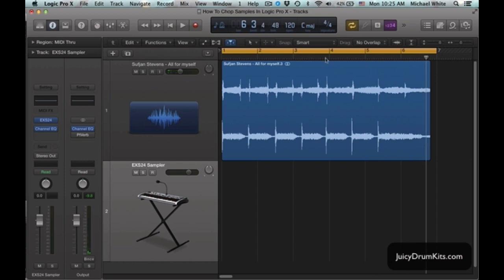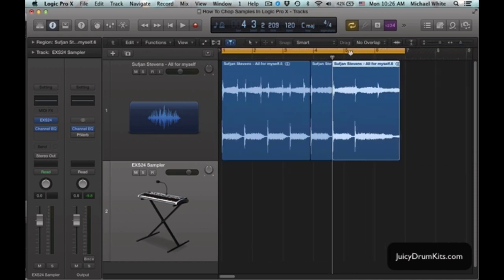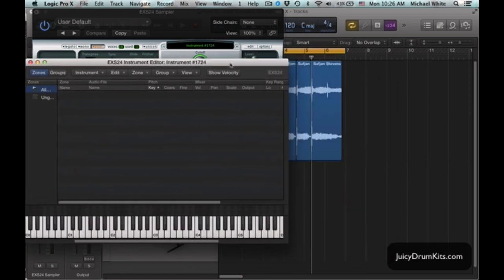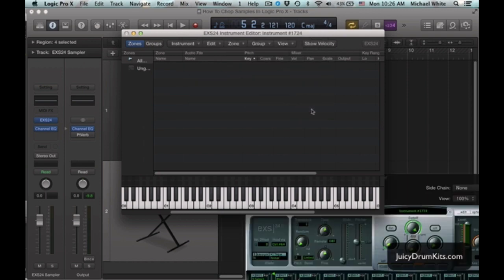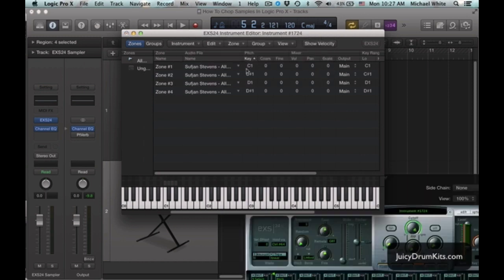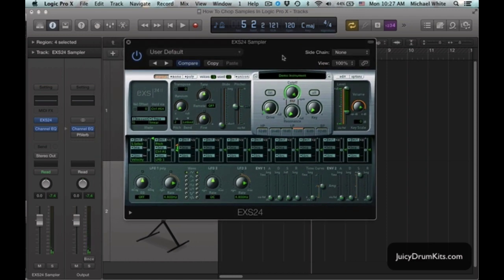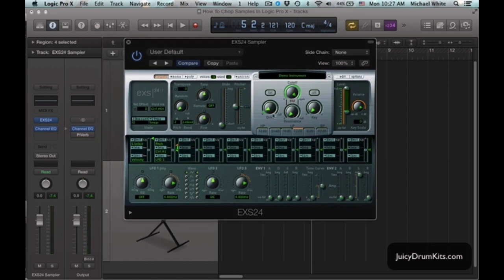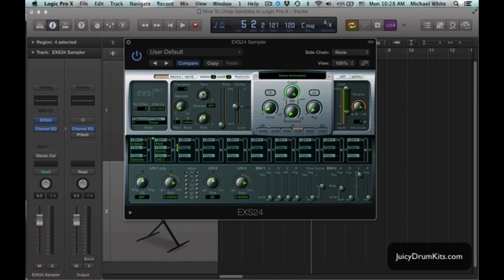How To Sample Like Just Blaze, JUSTICE League, J Dilla Using Logic Pro X - JuicyDrumKits.com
Sampling in Logic Pro X is revamped and easier to do than ever before! This tutorial will get you the foundation for sampling like Just Blaze, JUSTICE League, Clams Casino, J Dilla, and Kanye West. These instructions will teach you how to break down a sample, add it to the EXS24 sampler, and get it to a point where you can play the chops with your MIDI Keyboard.

1. Find a song you want to sample and drag and drop it on a new audio track.

2. Select the sections you want to use. Trim the sections into clips using the SPLIT BY PLAYHEAD function.

3. Once you have your sample chops ready, create a new track with the EXS24 sampler.

4. Double click EXS24 to open up the options. Click EDIT in the top right corner.

5. Drag and drop your sample chops to the EXS24 sampler. You want the settings to be "Zone Width 1 Notes" and "Contiguous Zones."

6. Close the EDIT window and save your instrument.

7. You can now play your sample chops with your MIDI keyboard.

8. Adjust the VOICE settings to LEGATO and 1 VOICE if you want your samples to cut each other off when you switch keys.

9. If you're getting any clicks or pops when playing your samples, play with the settings of ENV2 in the bottom right corner. In the demo video, I increased the ATTACK because some chops were popping at the beginning.

10. TUNE your sample by turning the PITCH knob. You can use this function to change the speed of your samples.

     That's it! I hope you found this Logic Pro X sampling tutorial helpful. If you have any more questions related to sampling, please leave them in the comments section below.